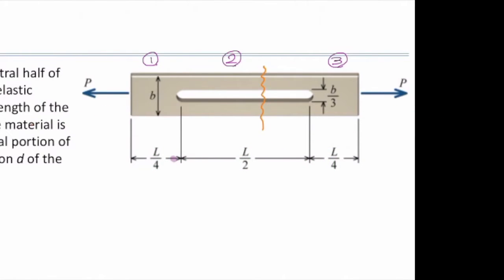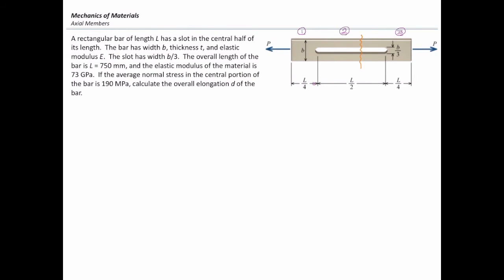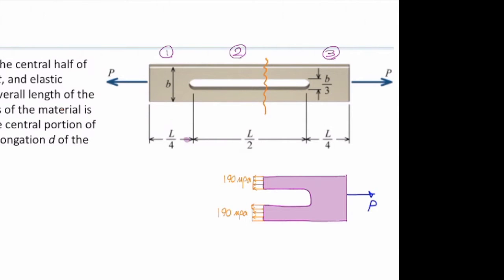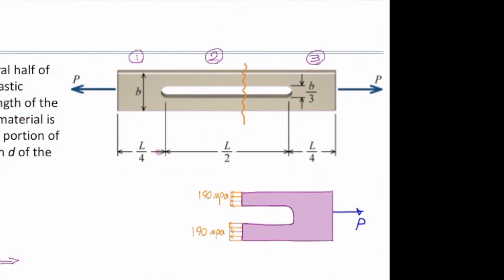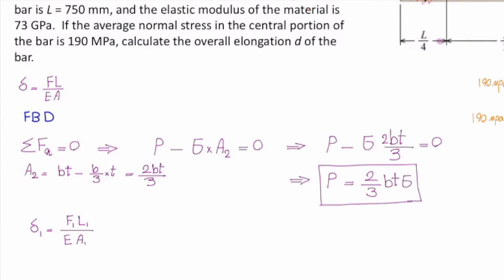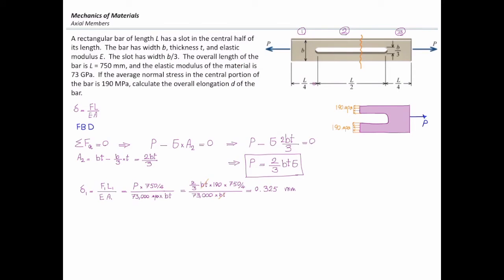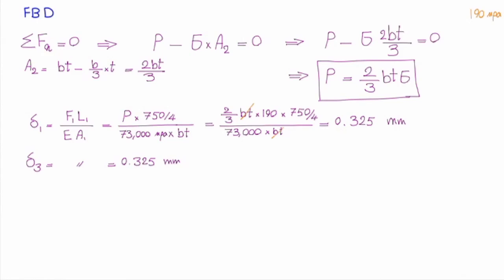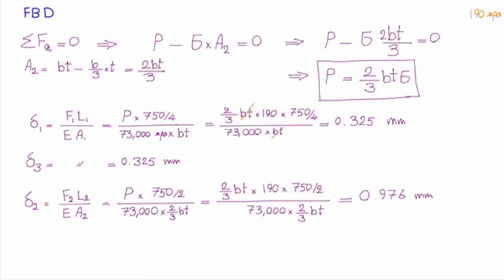Lec 4, Prob2 deformation in axial element with a hole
This examples discusses how to calculate deformation in an axially loaded element with a hole inside.